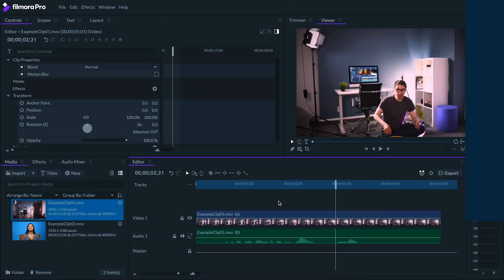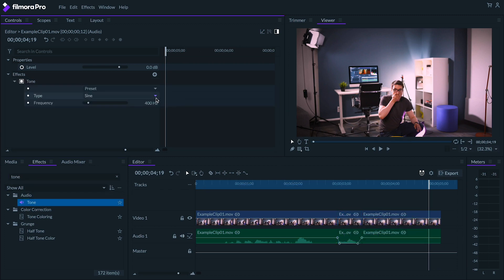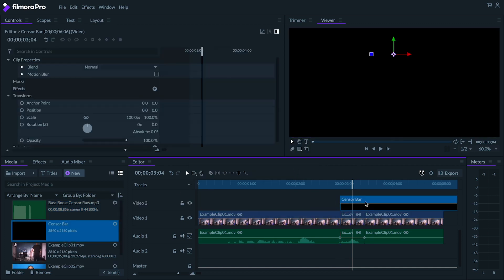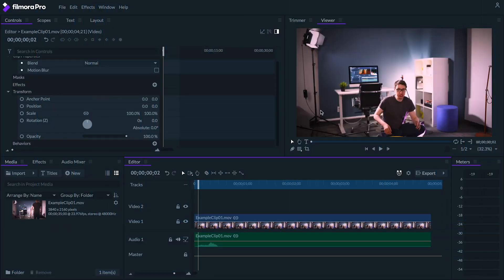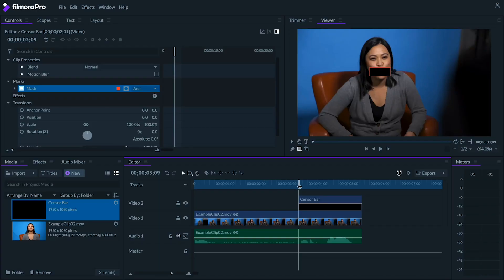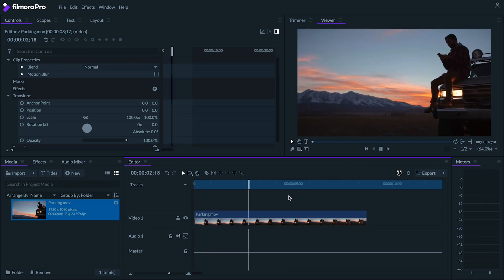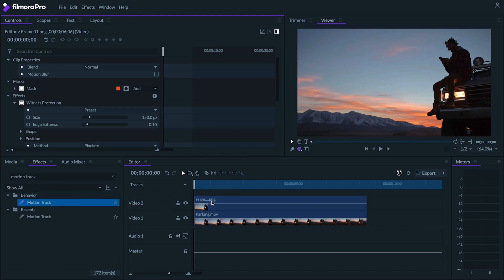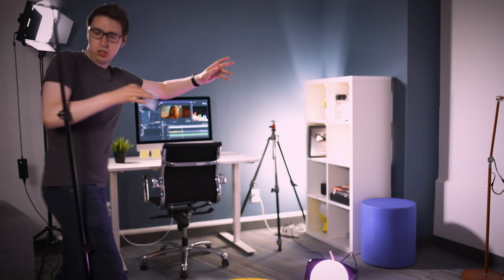How to Add Censor Effects! | FilmoraPro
Add censor effects like censor beep in FilmoraPro // In this video Jony teaches how you can censor expletives or objects visually! This can be useful if you don’t want profanity in your video, or you want to remove things like faces or sensitive information from your footage. First, we’ll take a look at how you can bleep out audio, then add simple censor graphics, and we’ll take a look at how you can blur or pixelate a certain area and even use motion tracking!

00:00 Intro
00:55 Censoring Audio
02:20 Censor with a Simple Graphic
03:18 Pixelate/Blur an Object
04:02 Motion Track a Censor Graphic
04:56 Motion Track a Pixelation/Blur Effect
06:14 Outro

16-35 Lens
24-70 Lens